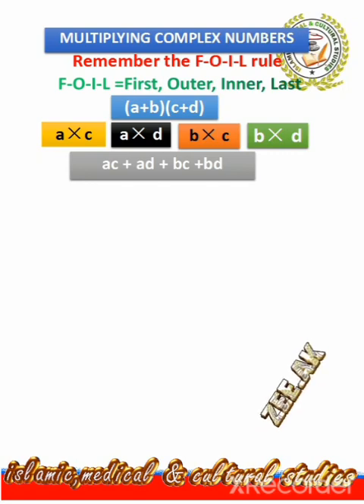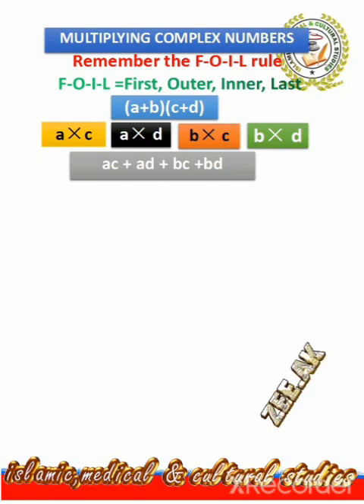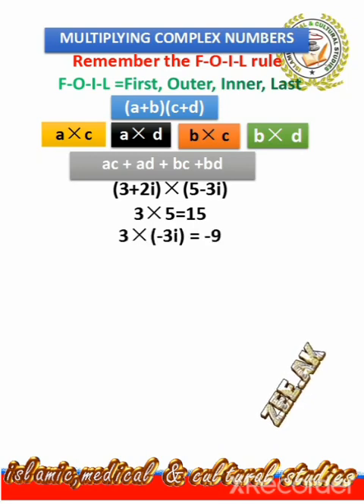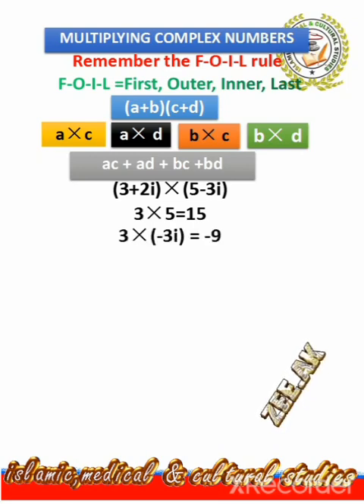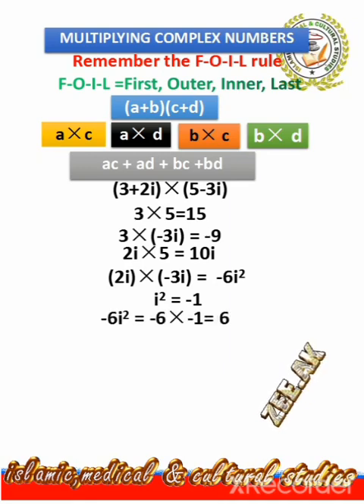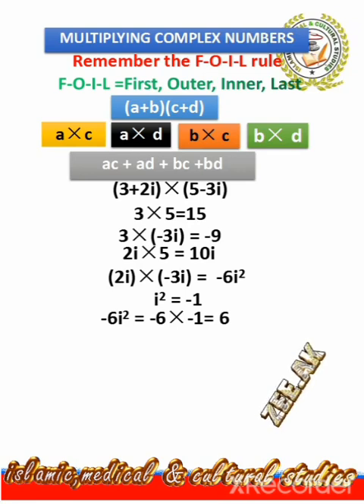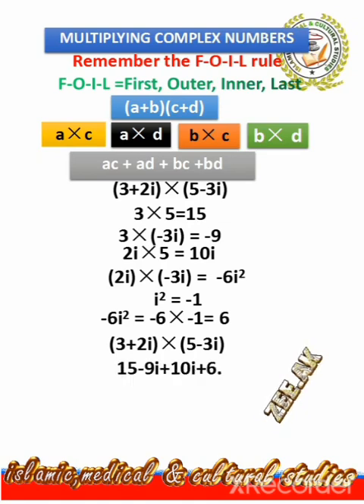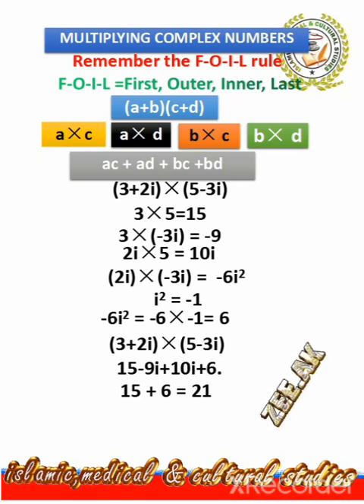multiplying complex numbers